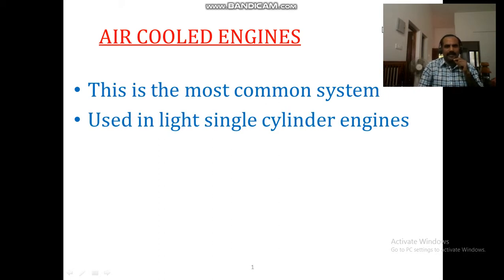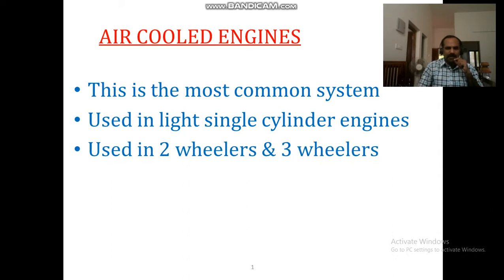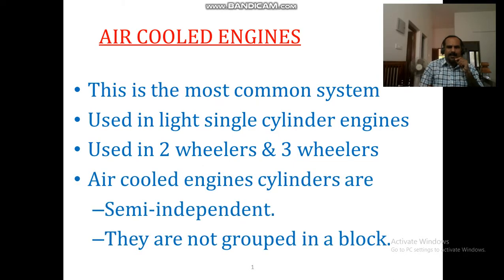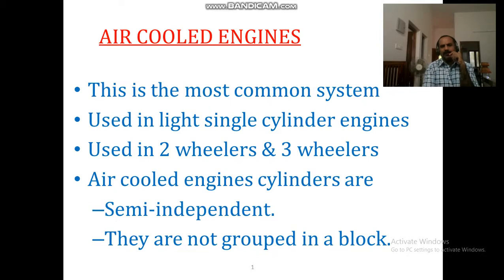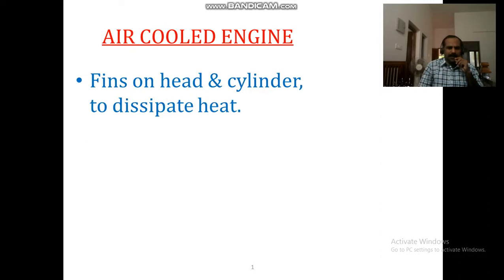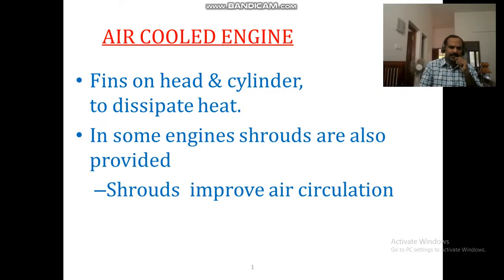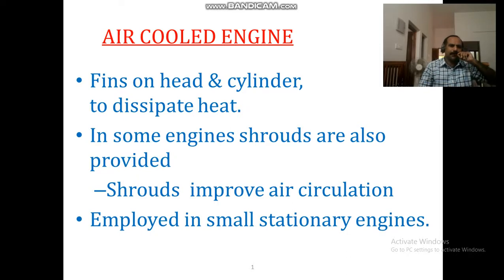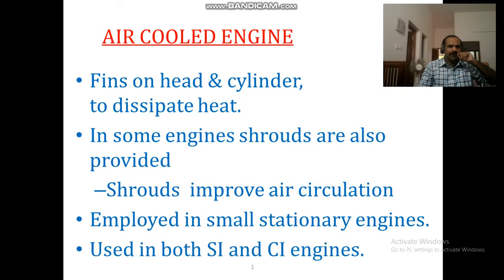COOLING SYSTEM BASIC PART 4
Basics of engine cooling system for ITI trainees part 4